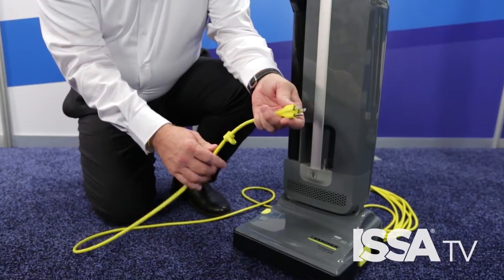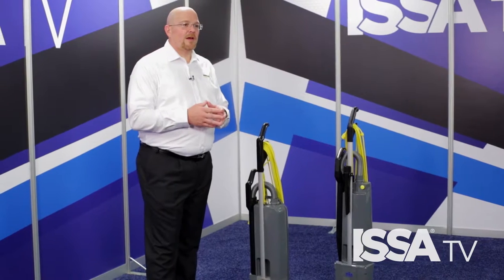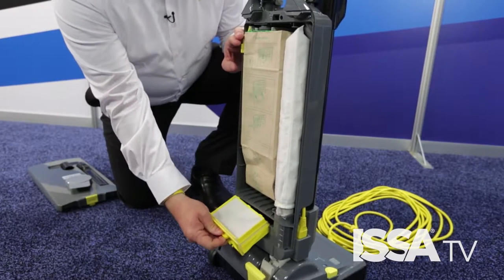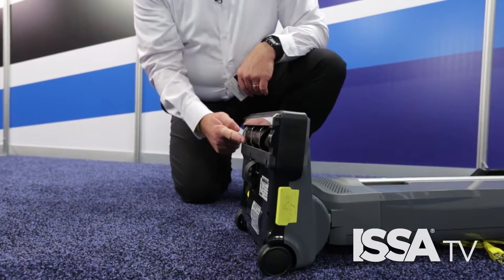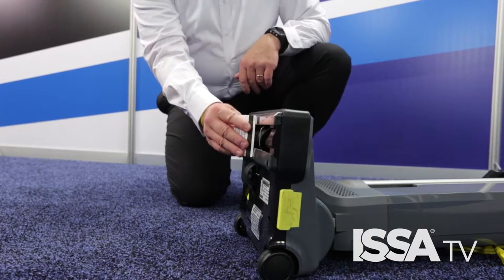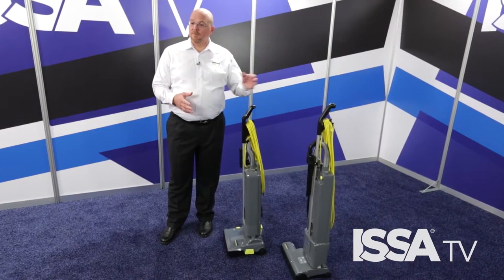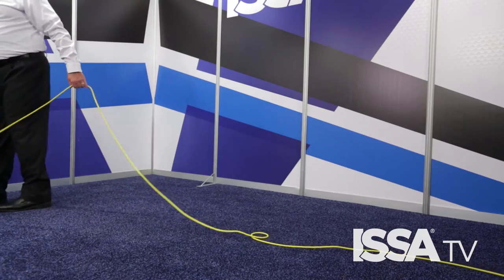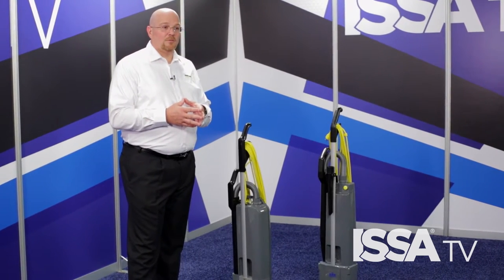VACUUMING 101: BASIC VACUUM MAINTENANCE AND OPERATION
For the average layperson, operating a vacuum cleaner seems like a no-brainer: Turn it on, run it across the floor, and empty it when you’re done. But jansan professionals know that it’s crucial to understand proper vacuum operation in order to meet today’s cleaning standards. In this Educational Quick Clip, Richard Bodo reviews the basics of operating and maintaining vacuum cleaners, including a step-by-step process to follow before flipping the “on” switch.

Richard "Bo" Bodo is director of training at Kärcher North America in Saint Augustine, Fla. He is also an IICRC Master Textile Cleaner and a contributor to industry standards, publications, and training programs. He possesses almost 15 years of experience in the jansan industry and has expertise in carpet care, hard floor care, training, and sales.